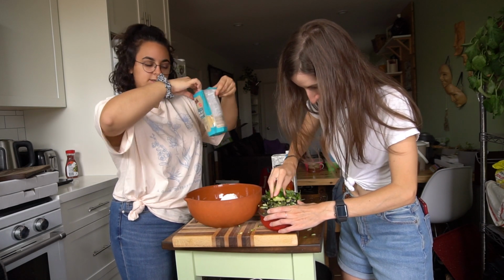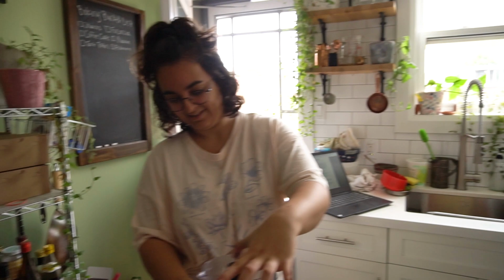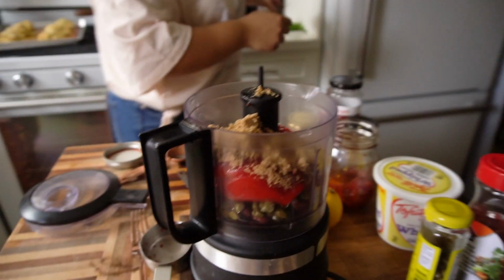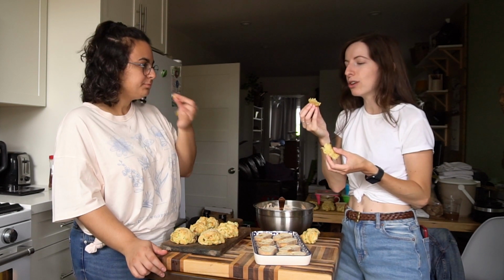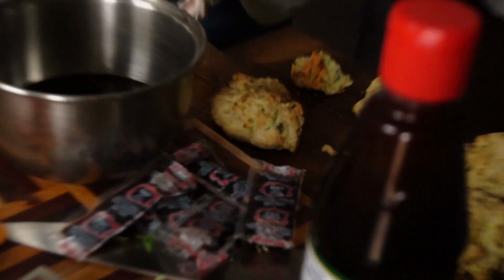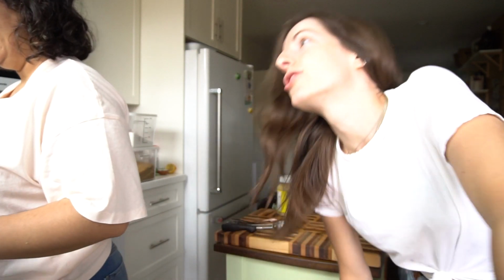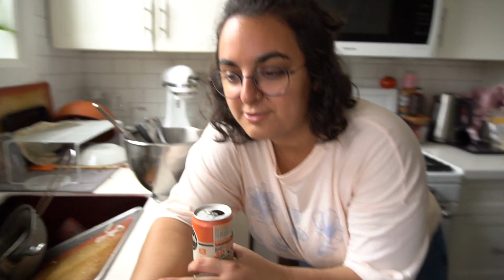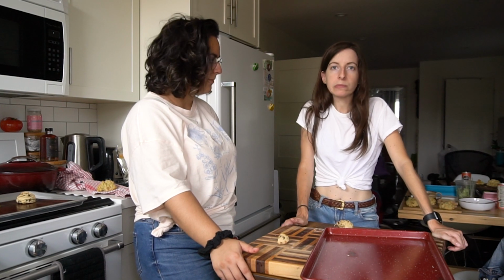Testing Quick & Easy 30 Minute Vegan Recipes | Vegan Cookbook Review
We're back in the kitchen together for our first official video back. Kicking it off with one of our favourite types of videos to make: cookbook reviews! We're testing vegan recipes from 30 Minute Vegan Cookbook by Ally Lazare, an cookbook of quick and easy plant-based recipes.